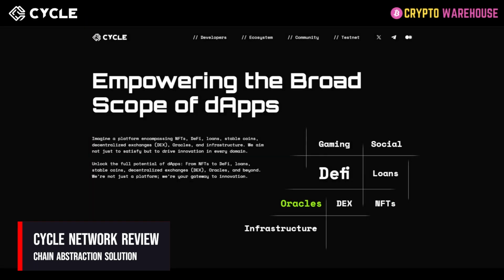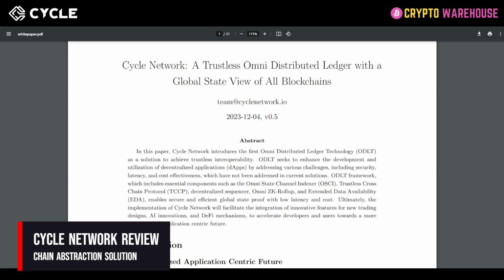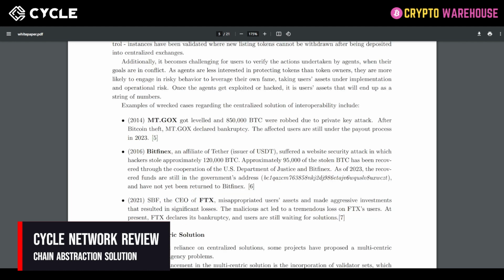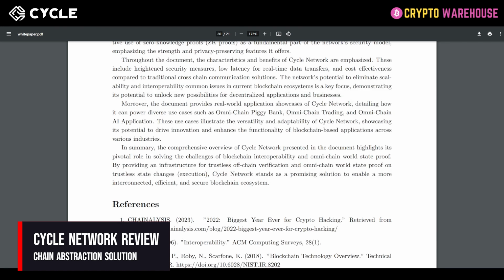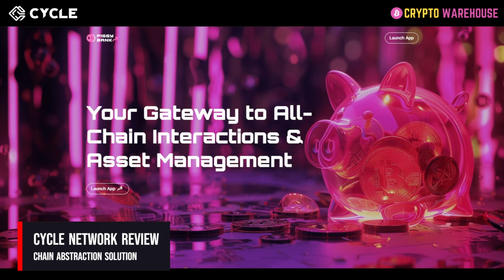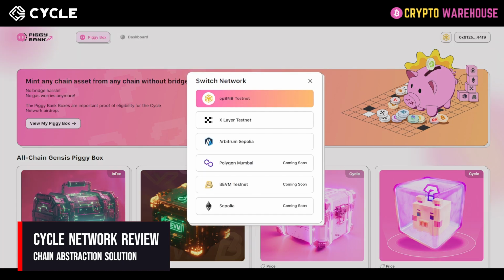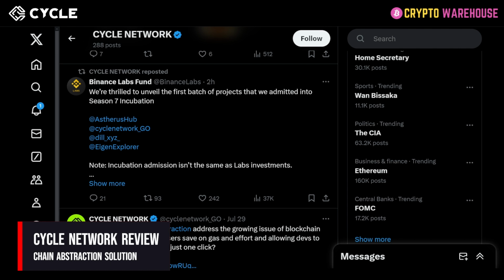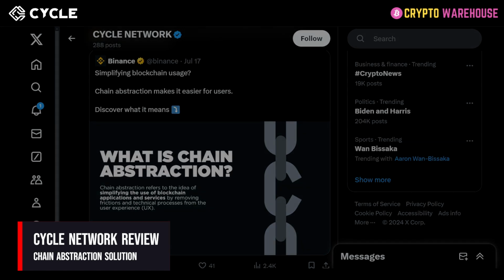Cycle Network - Chain Abstraction Solution! Watch this NOW!!!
We go over the latest project making waves, that is Cycle Network!

Only use official links for Telegram and Discord